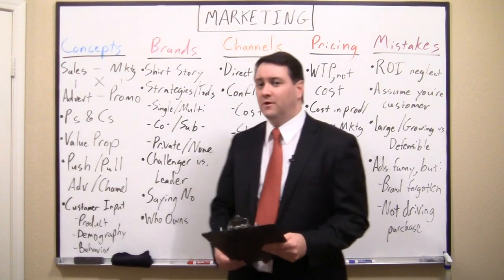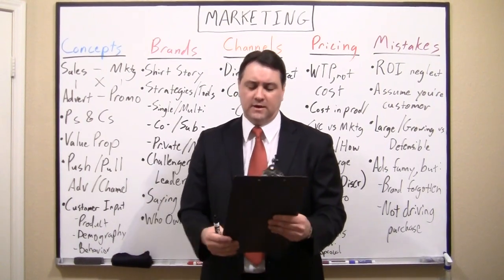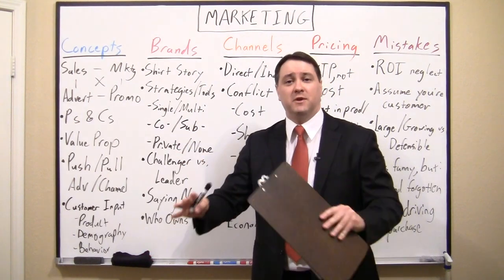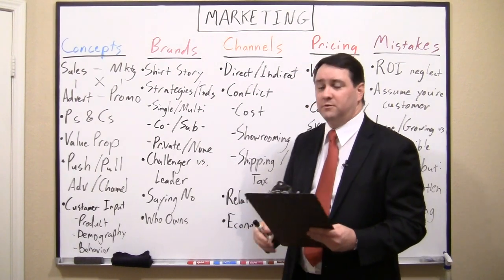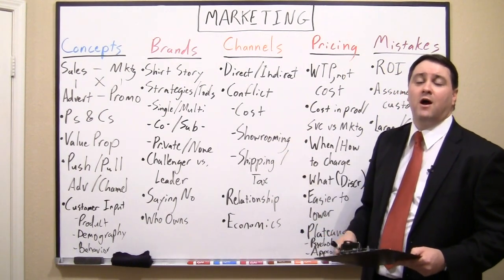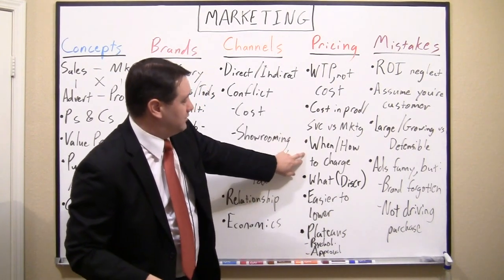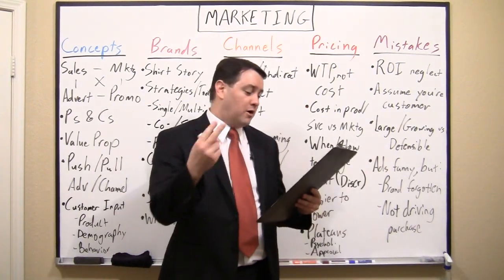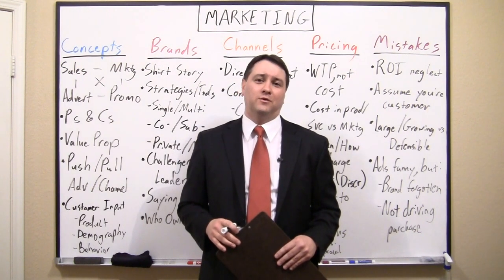Sample of Keith White's Marketing presentation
A sample of my presentation on the topic of Marketing.